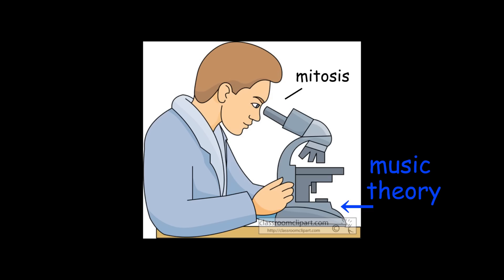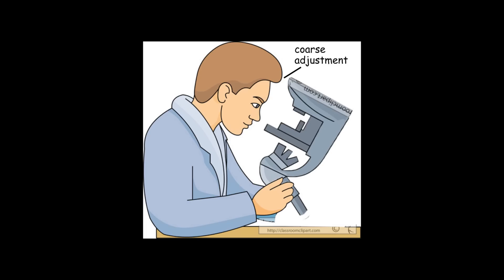3 Concepts That Made Me A Better Songwriter - Composition and Songwriting Advice and Philosophies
Over 15 years of writing music, I've developed and borrowed a few philosophies on composing that have helped make my music more enjoyable and less frustrating. I find these principles to be more helpful, in sum, than music theory itself.

This is way outside of my normal kind of video and I was very apprehensive about posting it. I'm sure many will disagree with my opinions here but I don't see any harm in sharing what has helped me get to this point. Maybe one day I'll outgrow all these opinions and find they're flawed but for now I still consider them to be among several guiding tenets to songwriting, composing, art...

A special thank you to my Patrons for making these videos possible, including these awesome folks:
Linas Orentas
Marek Pawlowski
John Arnold
Christopher Swanson
Marc Bulandr

Table of Contents:
00:00 Intro
00:54 Importance of Music Theory
02:25 Improving Upon Your Writing
04:20 Hearing Over Writing
06:04 Wrapping Up